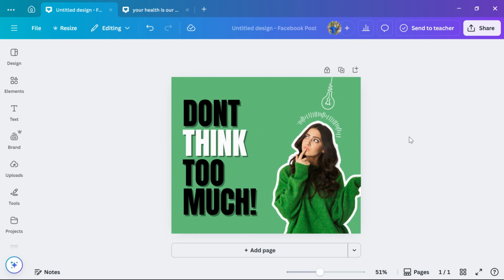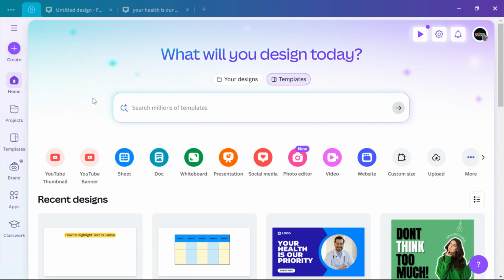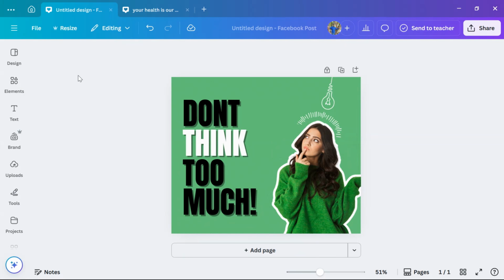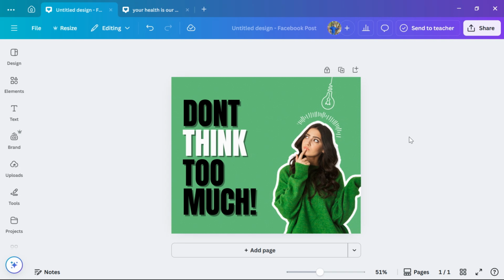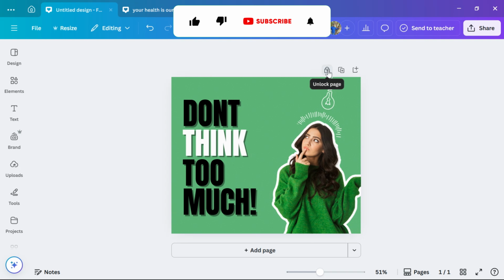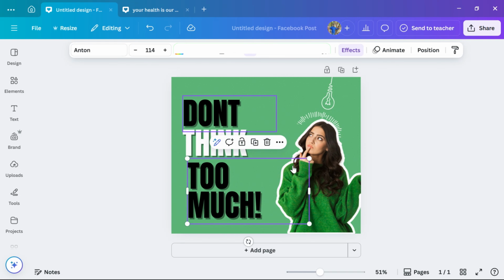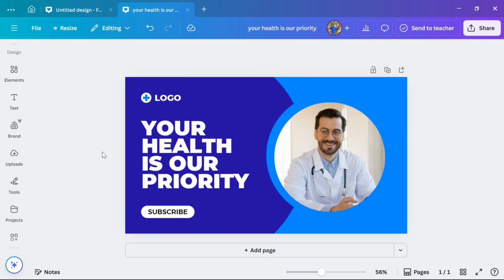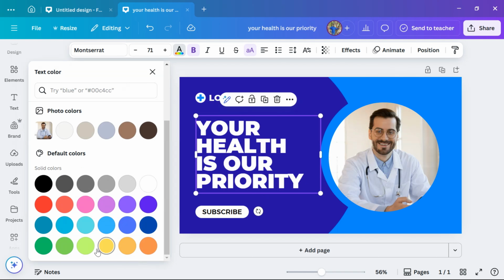How To Unlock A Page On Canva | Unlock Elements In Canva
Today, I'm going to show you how to unlock a page on Canva in just a few simple steps!

If you are searching to unlock page or elements in Canva, you come to the right place.

Unlocking a page or elements in Canva means removing the lock that prevents you from moving, editing, or deleting certain parts of your design.

Canva allows users to lock individual elements or whole pages to protect them from accidental changes. When something is locked, it can't be modified until it is unlocked.

Unlocking a page or elements is important when you need to edit or update a locked part of the design.

After unlocking you can move or resize text, images, or other design items.

Unlocking gives you the flexibility to freely customize and make changes as needed for your project.

🔶STEPS🔶
To unlock a page or elements on Canva,
1. Open the Canva app on your computer or go to the Canva website.
2. Open the design where the page or elements are locked.
3. Look at the top of the design—you’ll see a lock icon.
4. Click on the lock icon once.
5. Now you can edit each element on this design.
6. If an element is locked, click on the locked text or element.
7. Click on the locked icon to unlock the selected element.

Once unlocked, you can move, resize, or edit the page or elements as needed.

This Video Includes:
⟡canva lock cannot be edited
⟡unlock locked page in canva
⟡edit locked pages canva